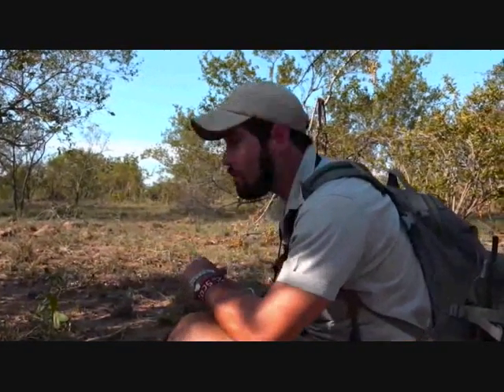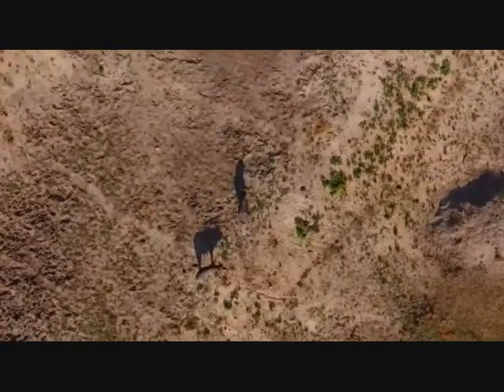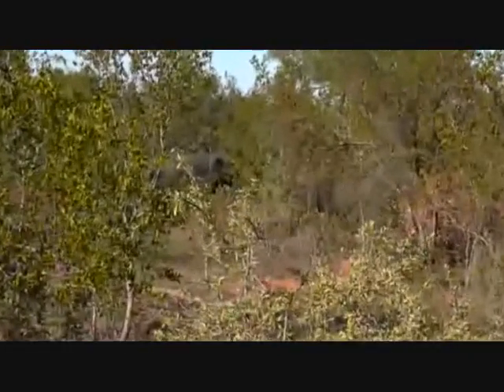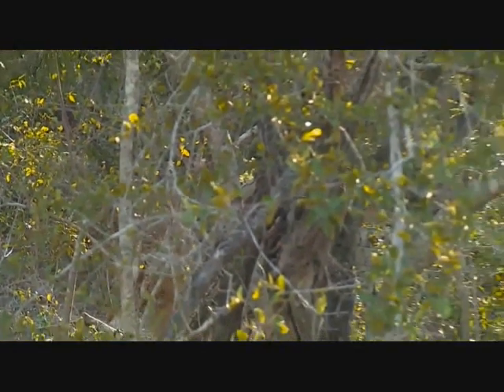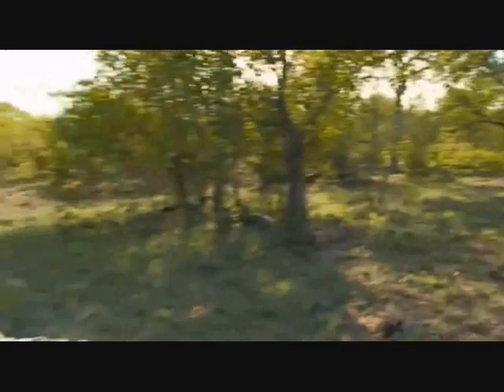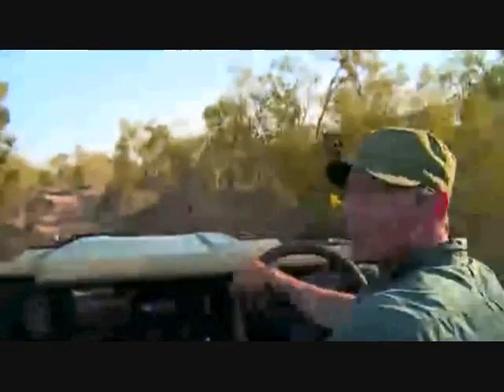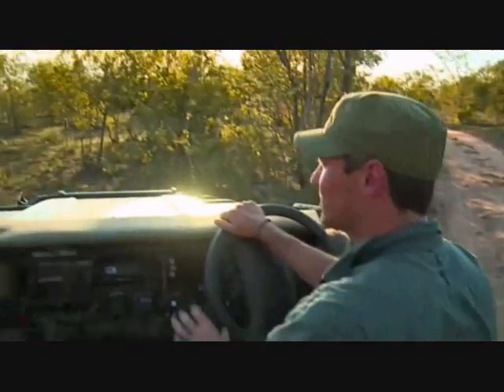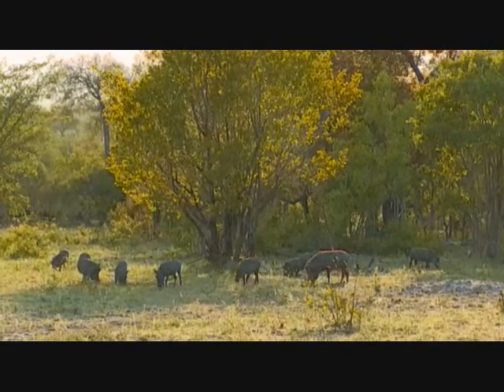BCW Part 1 PM Safari Drive at Djuma Game Reserve on Nov 30, 2015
Courtesy of WildEarthTV & Nat. Geo also Djuma and Arathusa Game Reserve's